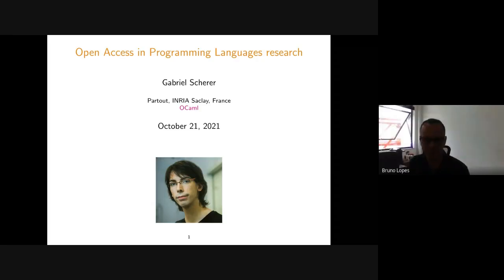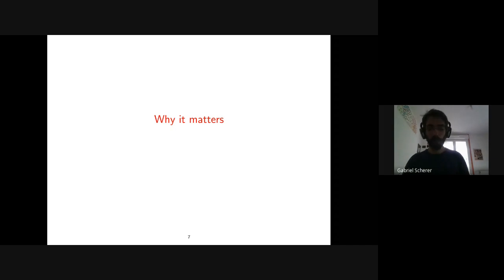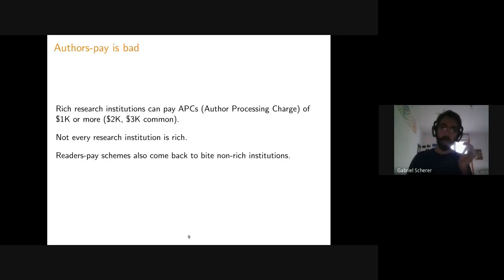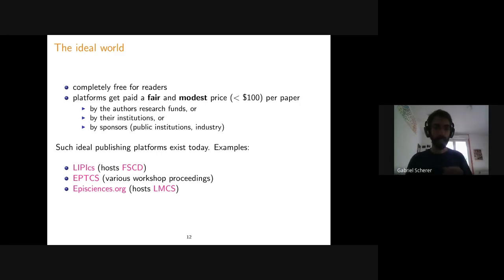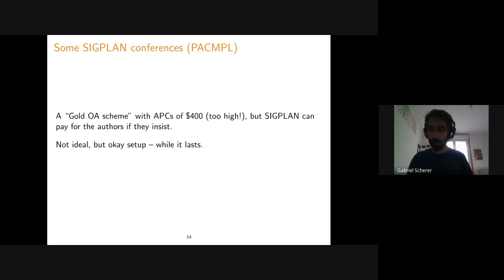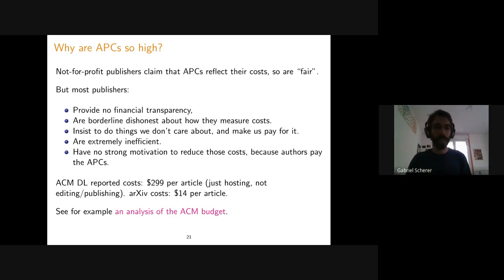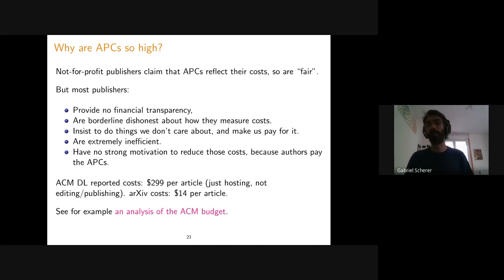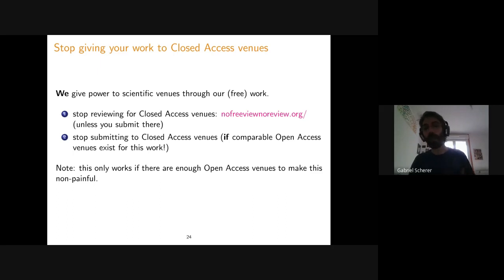Lógicos em Quarentena 16/2021: Gabriel Scherer (INRIA)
Open Access in Programming Languages research

Open Access is a change that everyone in our research communities welcomes, but people are willing to invest varying levels of effort to make it a reality. In some sub-communities it is now the dominant models, in some it is a far dream, with most places in-between. This talk will describe our mixed Open Access experience with Programming Languages research and related fields.

In particular, we hope to cover the following material (and still ample space for discussions):
1. What normal people (not publishers) mean by Open Access.
2. Why it really matters to some people.
3. How disappointing progress has been in some parts of our research community, and some of the reasons given.
   (For example: the Journal of Functional Programming at Cambridge University Press and its $1705 Open Access fee.)
4. Concrete initiatives from our community or neighboring communities that anyone can use to improve the situation.
   (For example: posting your preprints on arxiv.org)